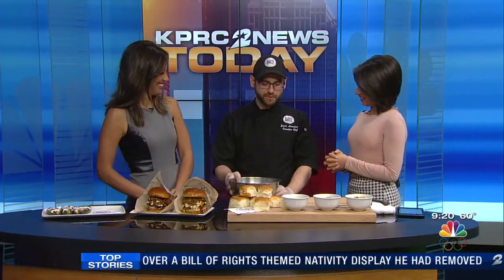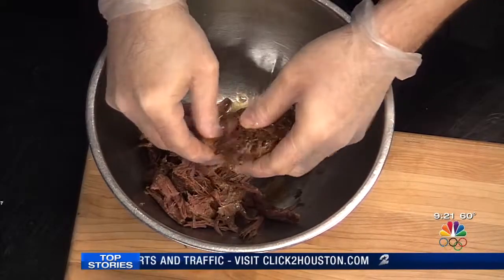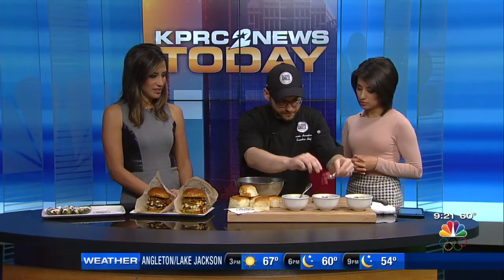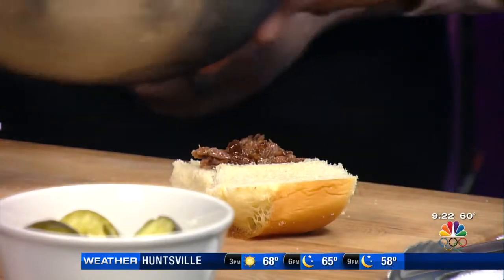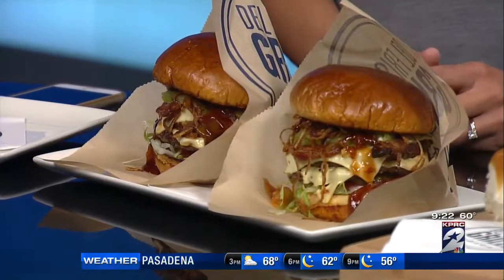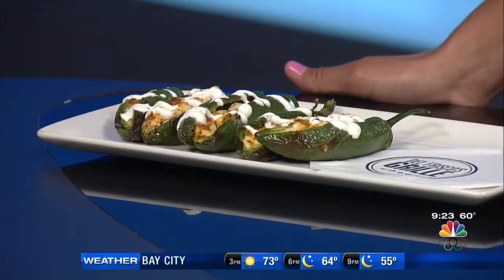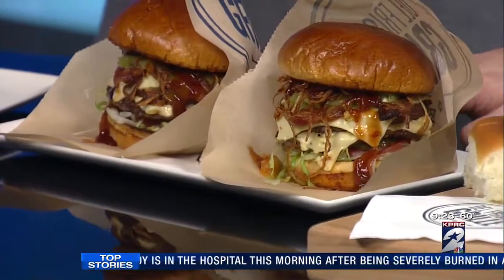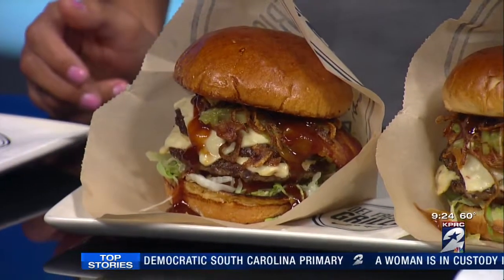Get Cooking with Del Frisco's Grille!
Chef James from Del Frisco's Grille will show you how you can bring the Rodeo flavor to your kitchen!